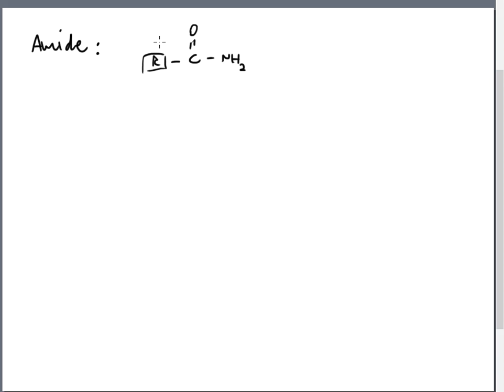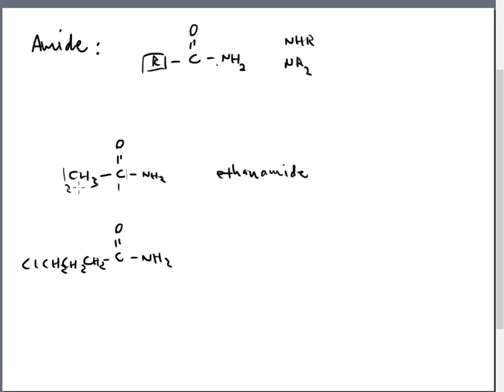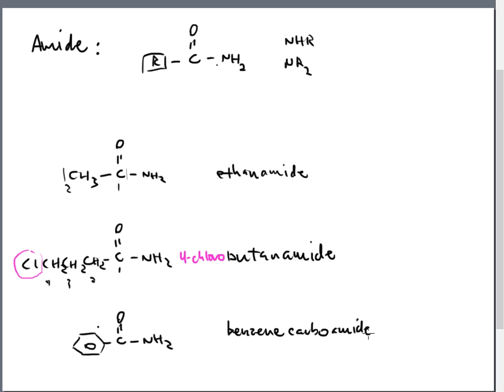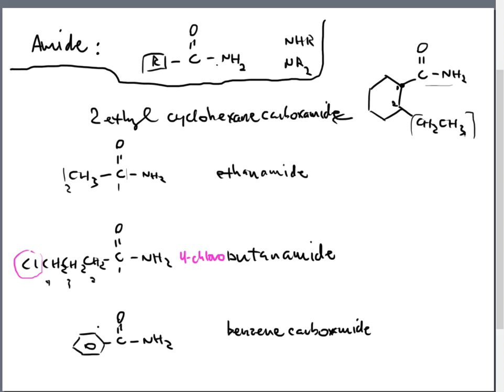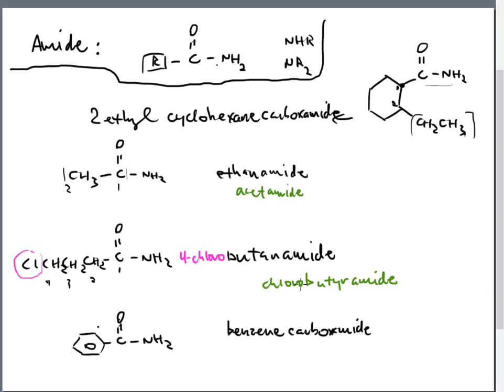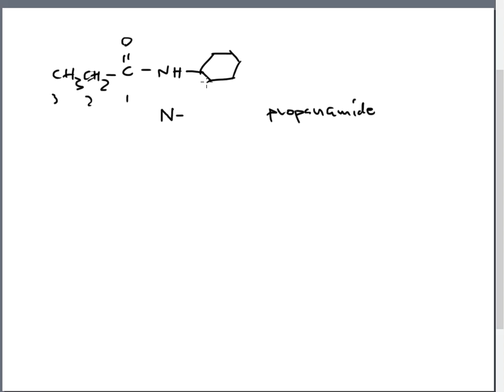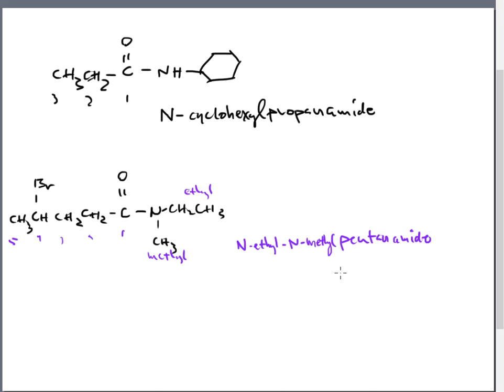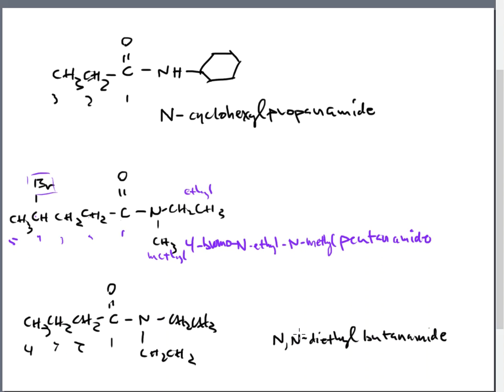CHM 252 Carbonyls I Part 8: Nomenclature Rules and Drawing Structures for Amides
This video will provide you details on the nomenclature rules for amides (IUPAC and common).  Structures of amides will be provided and you will learn how to name them.  Finally, names will be provided and you will learn how to draw their structures.